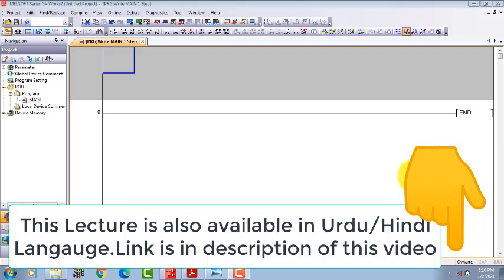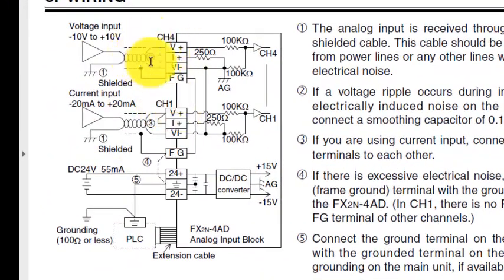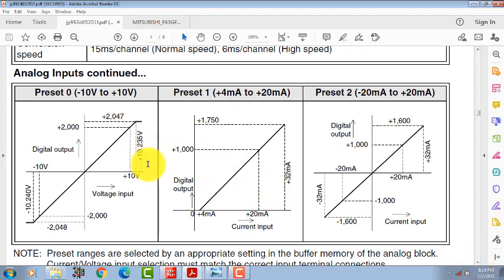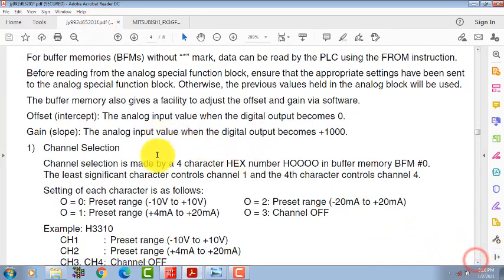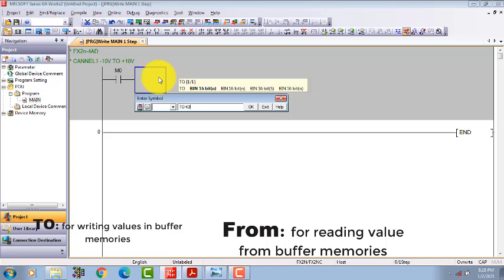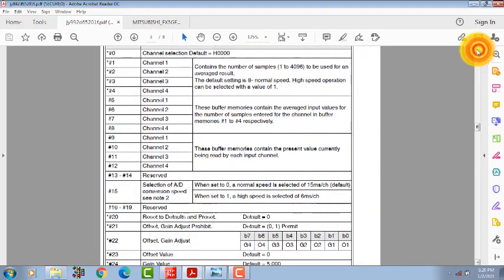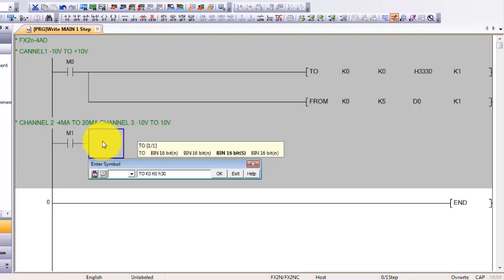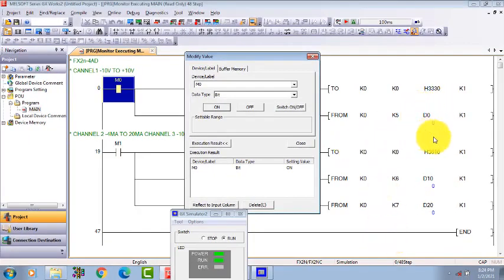21 Mitsubishi PLC Analog to Digital Module FX2N 4AD programming in English 4mA to 20mA 0V to 10V